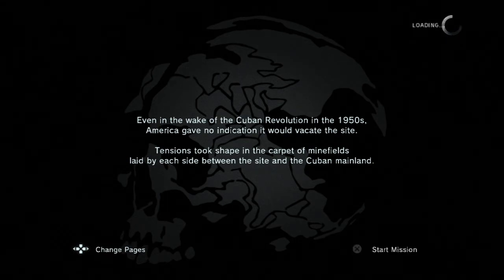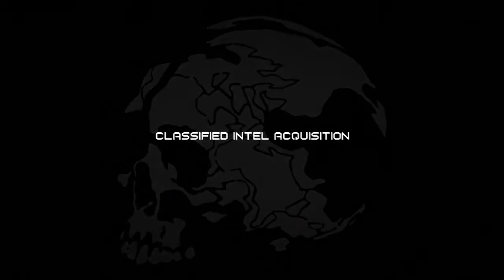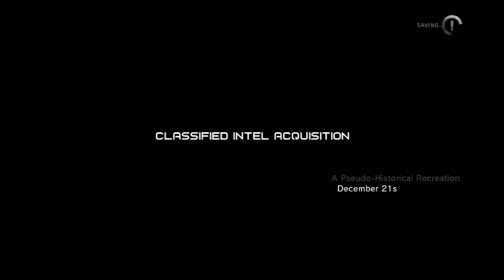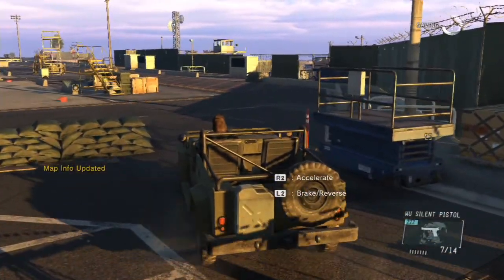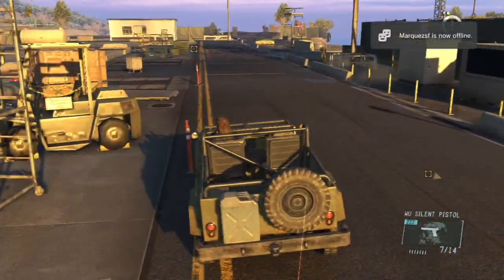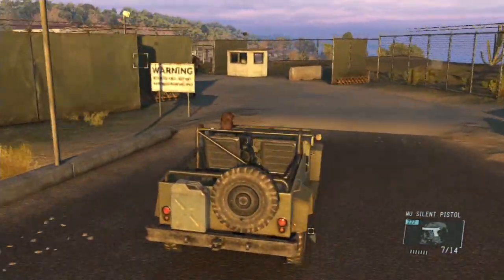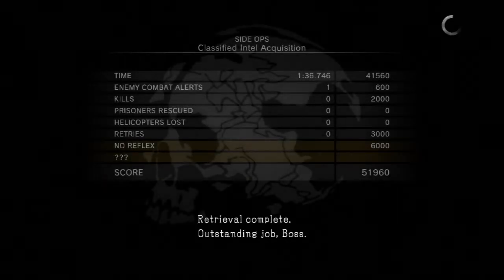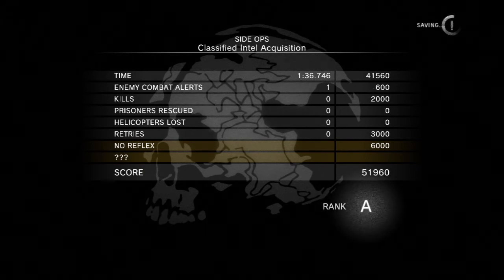Metal Gear Solid V Classified Intel Acquisition Hard Mode Speedrun Commentary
This is a speedrun for the Side Op: Classified Intel Acquisition. This is being played on PS3 on hard mode. Time was 1:36:746. Enjoy!